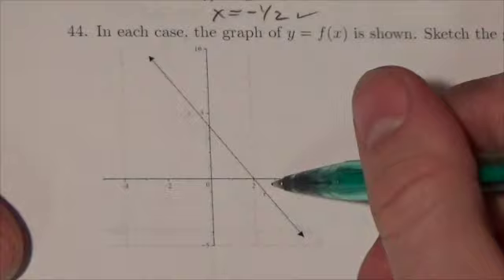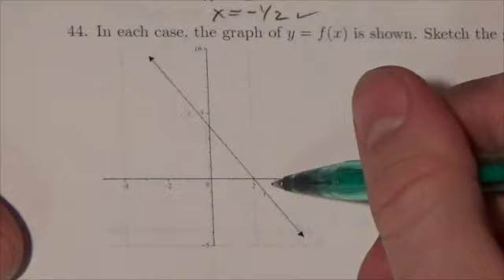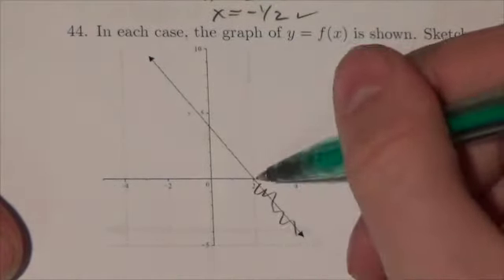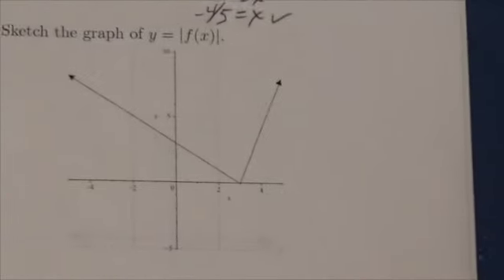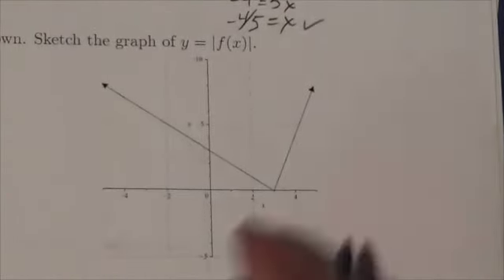Math 20-1 Rad & Abs Review #44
This video is about sketching the absolute value of a function.